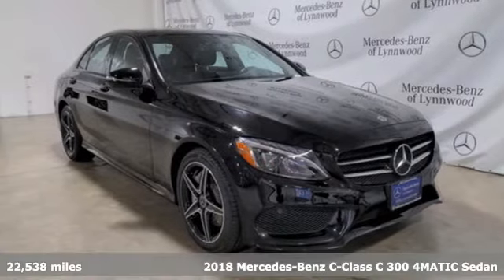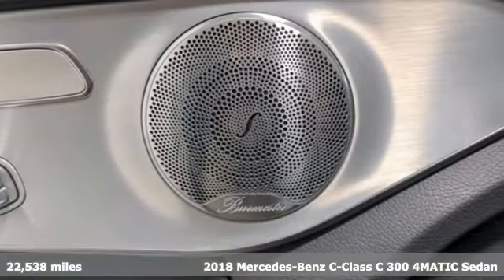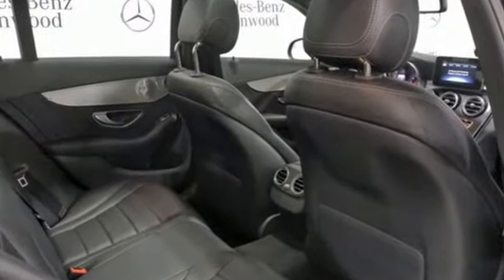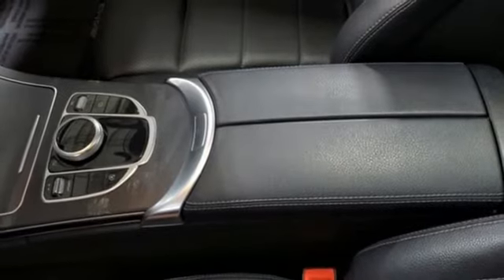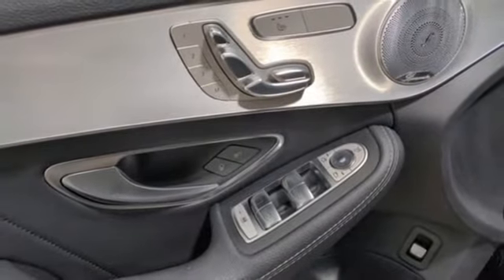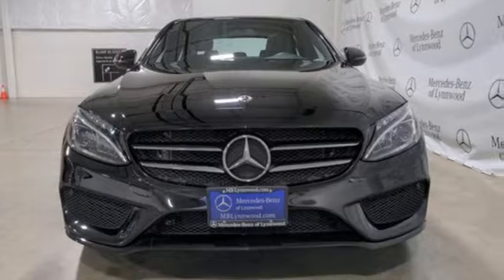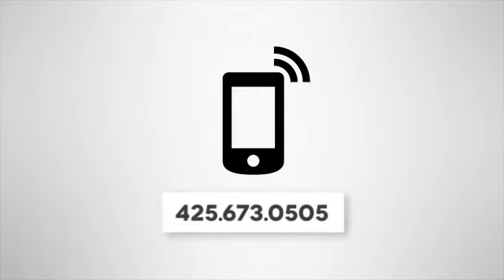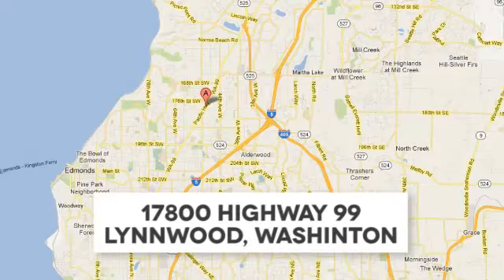Certified 2018 Mercedes-Benz C-Class Lynnwood WA Seattle, WA L5451P - SOLD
Year: 2018
Make: Mercedes-Benz
Model: C-Class
Trim: C 300 4MATICA®
Engine: 4 2.0 L
Transmission: Automatic
Color: Black
Interior: Black
Mileage: 22538
Stock #: L5451P
VIN: 55SWF4KB7JU267829
*FACTORY CERTIFIED PRE-OWNED!* 1 Year Unlimited Mile Warranty on top of any remaining portion of the original 4-year/50,000 mile warranty. This is a beautiful Black C300 4MATIC with Black MB-Tex and accented with Natural Grain Black Ash Trim. It is a one owner vehicle with no accidents or damage reported to CARFAX. It is nicely equipped with: *AMG Line $2175 (*AMG(R) Body Styling, AMG Line Interior, AMG Line Exterior, Rear Deck Spoiler, Sport Suspension, AMG Sportline), *Night Package: $300* Elements in High-Gloss Black - Grille Lamellas, *Smartphone Integration Package: $350 *(Apple CarPlay~, Android Auto), All-Season Tires, LED Logo Projectors $200, Rearview Camera, Blind Spot Assist $550, SD-Card Navigation Pre-wiring, Panorama Roof $1,000, Black Fabric Headliner, LED Headlamps & Taillamps $850, Brushed Aluminum Door Trim, 18-Inch AMG 5-Spoke Wheels w/ Black Accents, Burmester(R) Surround Sound System $850, Heated Front Seats $580, *Original MSRP Total $50,100.*Please see MBLynnwood.com for disclaimers

Address:
17800 Highway 99